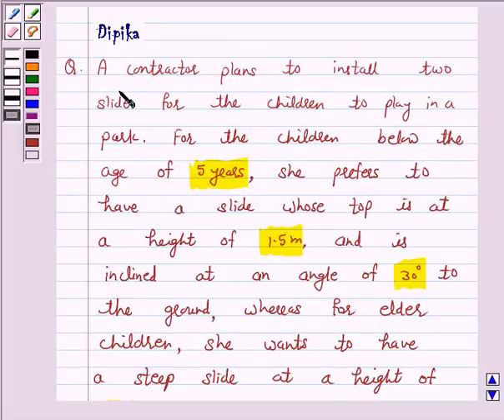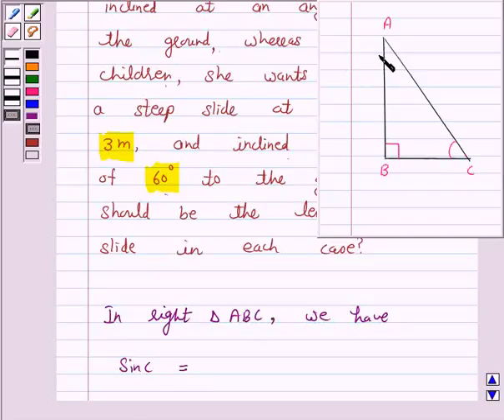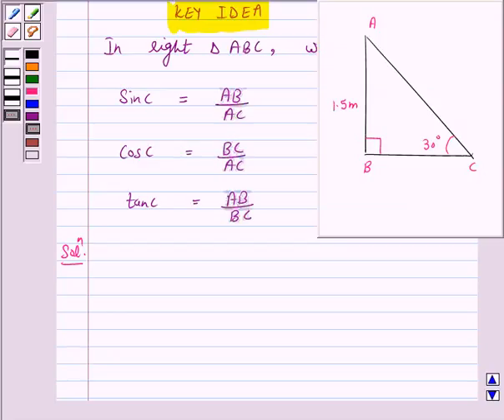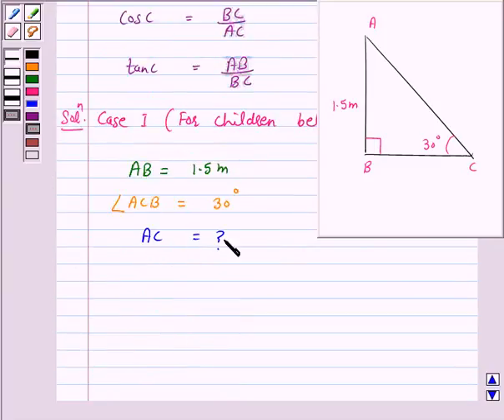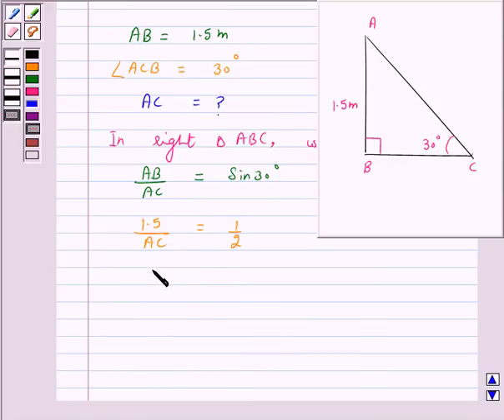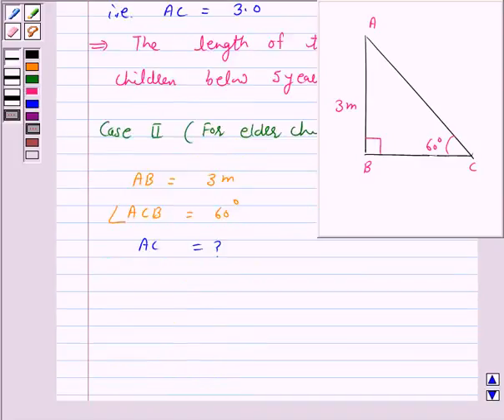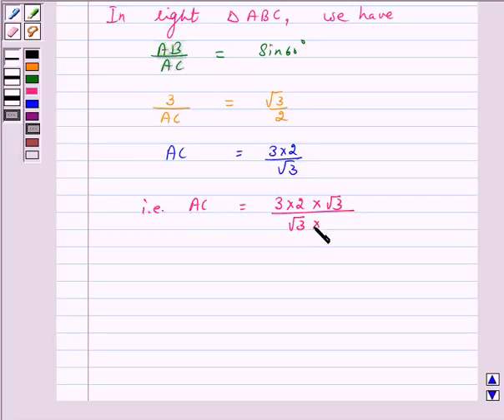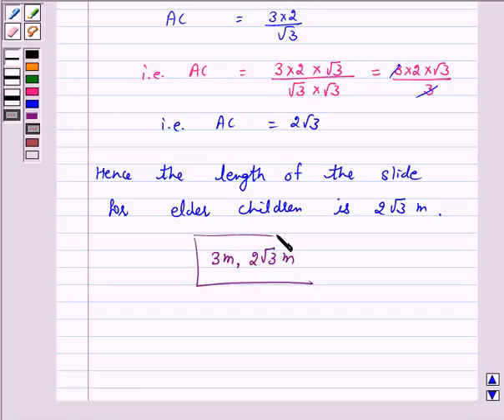Maths X NCERT 2007 9 9 1 3